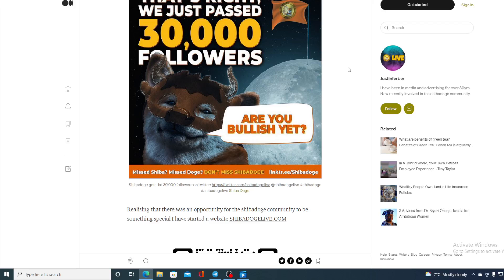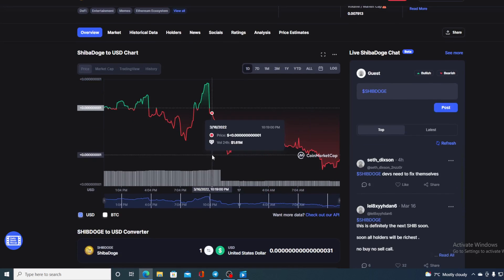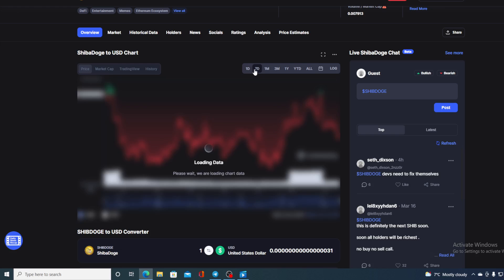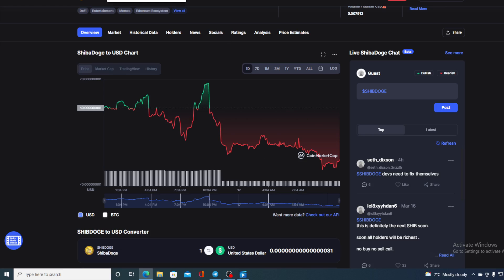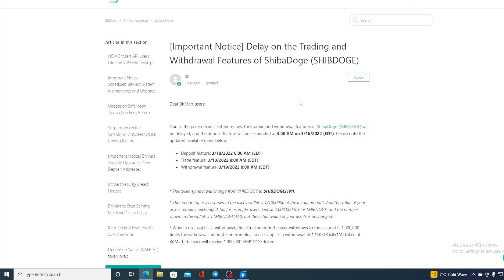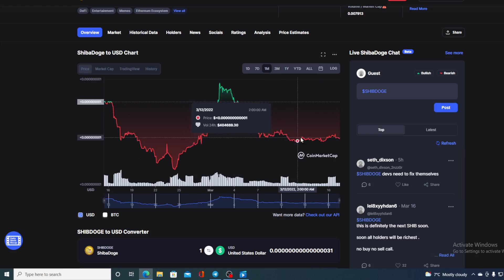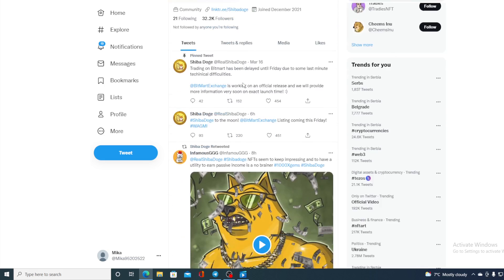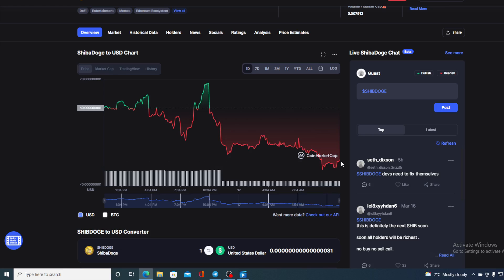SHIBA DOGE BIG UPDATE: NEW BEARISH INDICATORS! NOT GOOD! (PRICE PREDICTION UPDATE TODAY 2022)